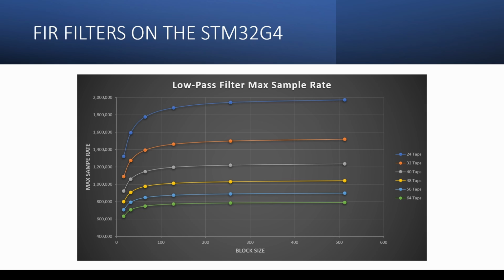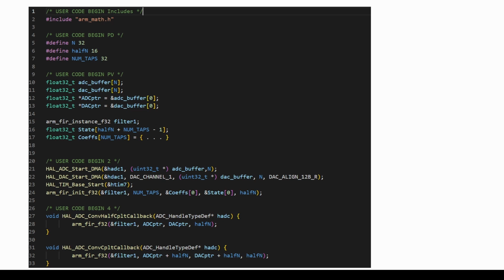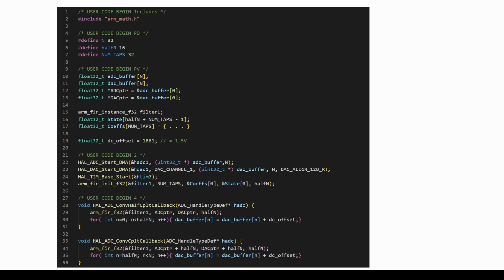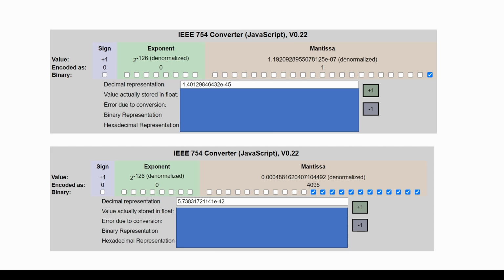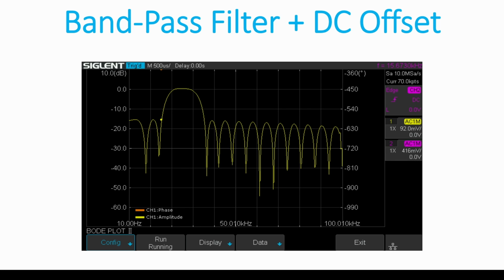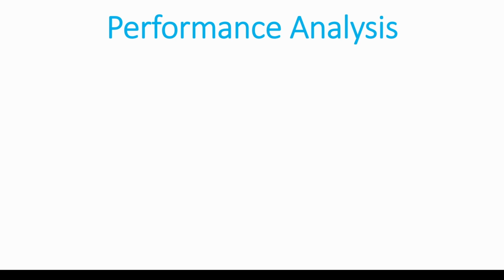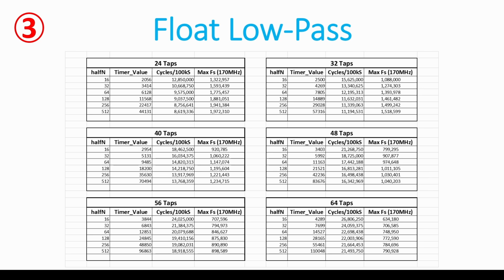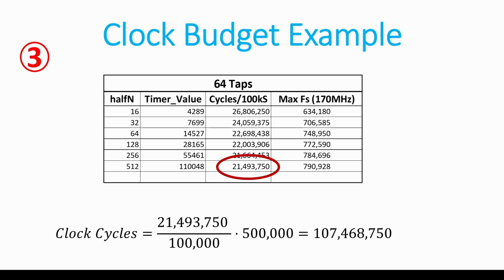FIR Filters on the STM32G4 Part 2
Learn how to implement FIR Filters on the STM32G4 using the ADC, DAC, Timers, and the CMSIS DSP Library.

Timestamps
0:00 - Introduction
0:17 - Optimized Low-Pass Filter
3:39 - Optimized Band-Pass Filter Incorrect
5:57 - Floating Point Number Explanation
8:32 - Optimized Band-Pass Filter Fixed
10:47- A Warning about Floats
11:35- Filter Performance Analysis